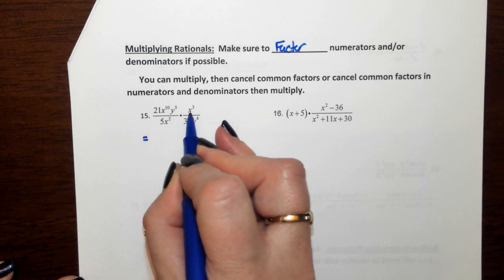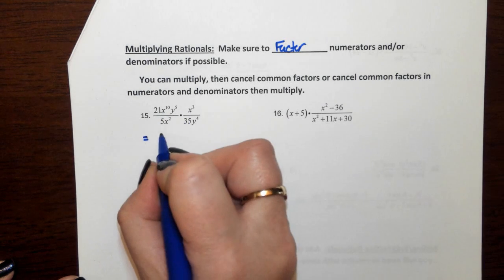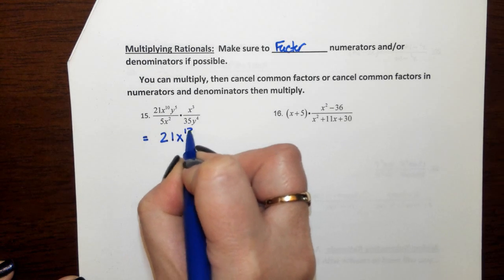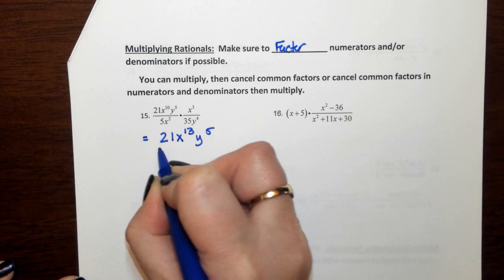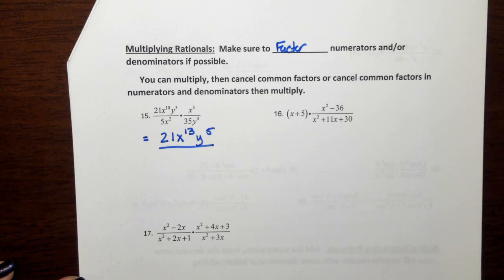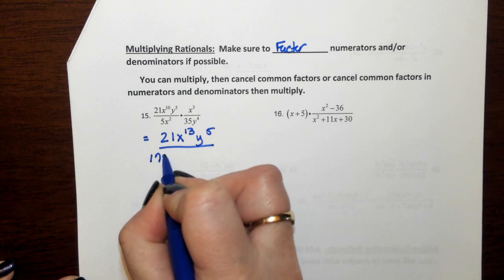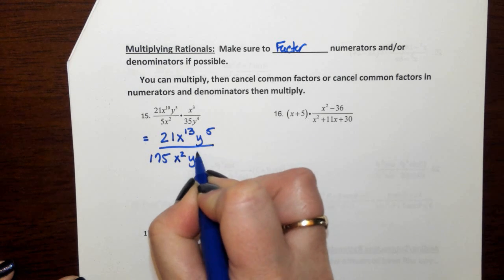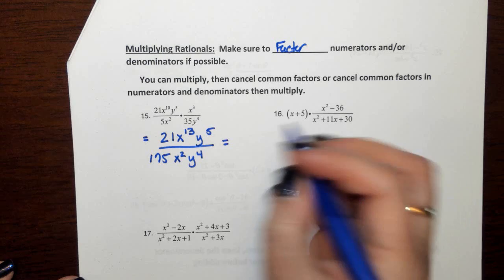Rationals-Multiplying, Dividing, Adding & Subtracting